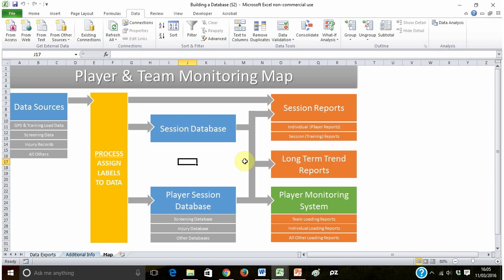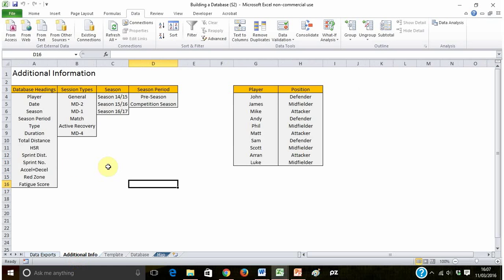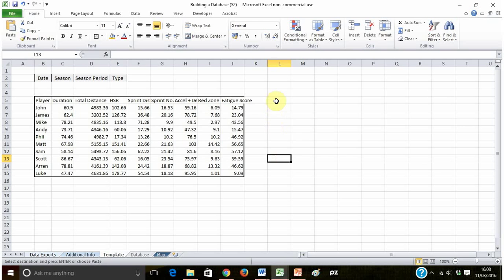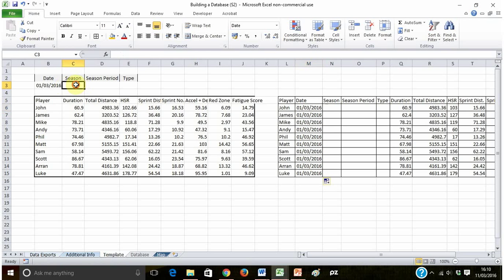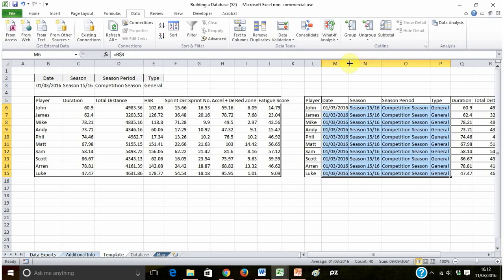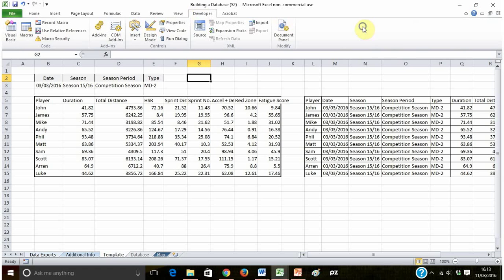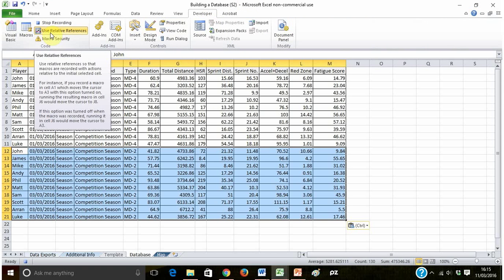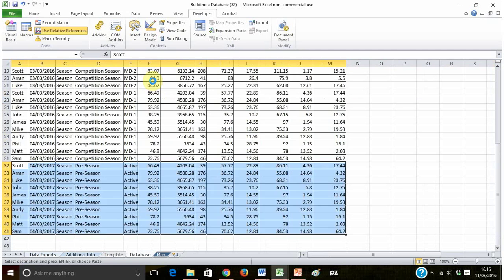Building a Sports Science Database on Excel - (Part 1 of 4) Moving Data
Part of the Building a Sports Science Monitoring System on Excel series for ThatSportScienceBlog.com. The video tutorial takes you  through using and moving data from one Excel sheet into another excel sheet using a macro. Perfect for Sport Scientist new to Excel.